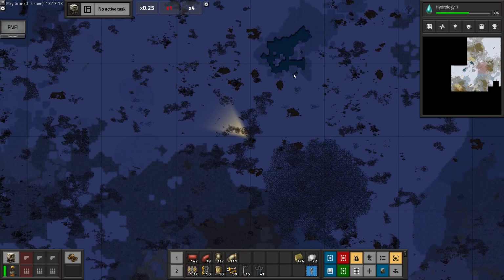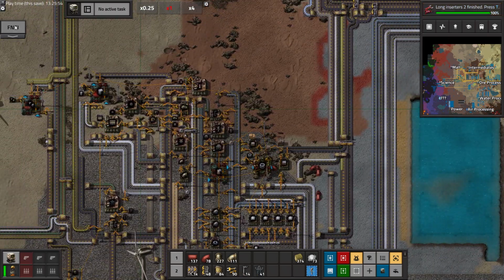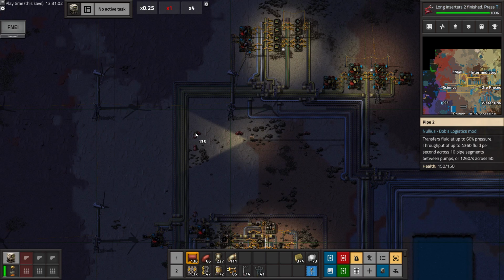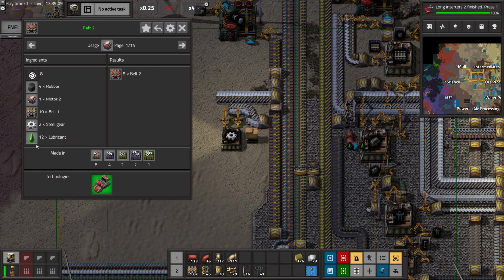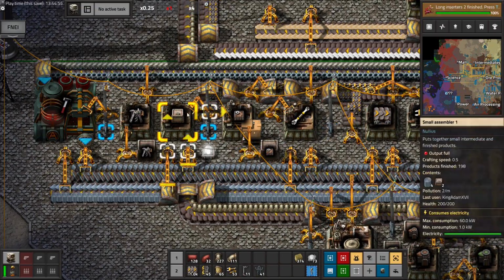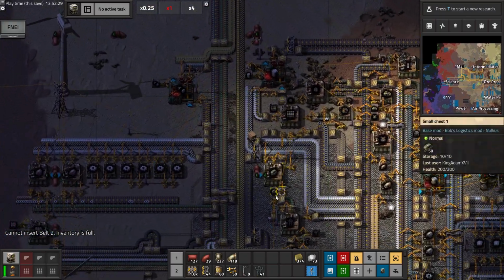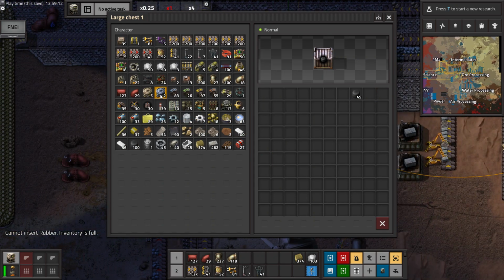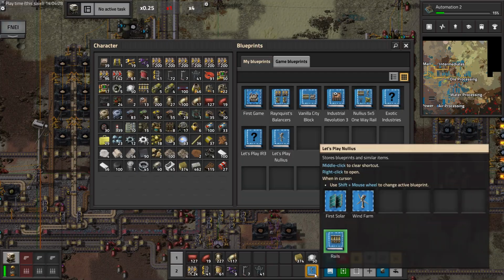Automating Logistics - Nullius (Factorio), Hour 14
The next big step in our Nullius journey is setting up trains to deliver raw resources. However, there are many more little steps we will take along the way. So today I work mostly in our mall.